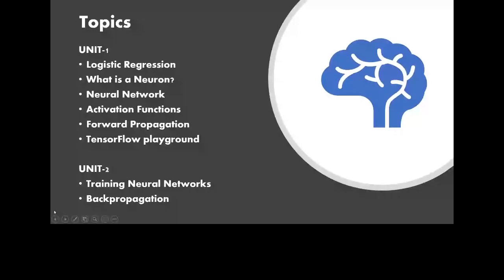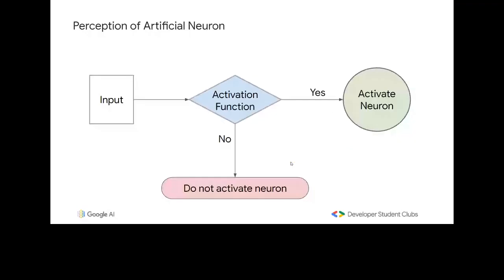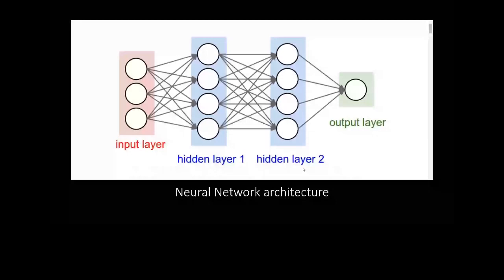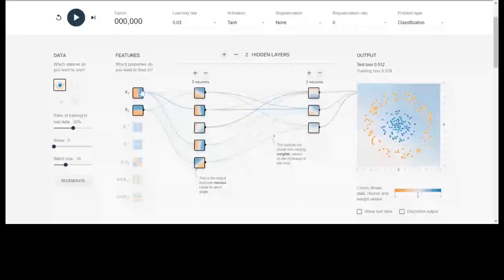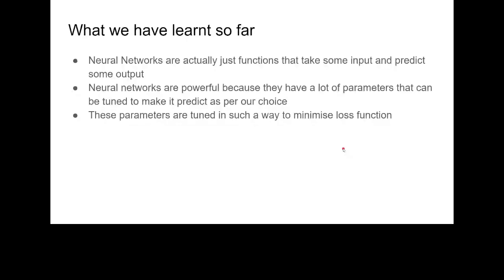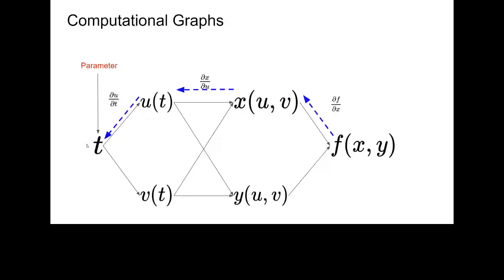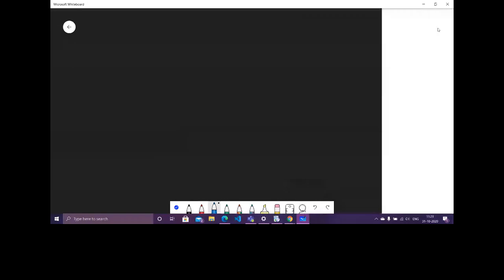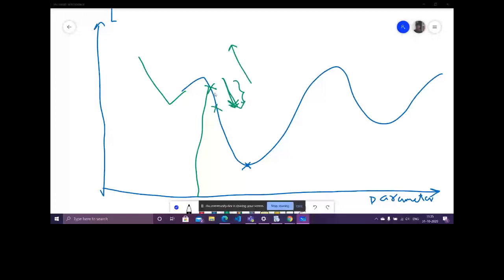Explore ML - Beginner | Tailored to the needs of IIT Bhubaneswar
With great power comes great responsibility. It's tremendous when you are creating a neural network. Knowing how the most revolutionary tool works under the hood is quintessential for all ML/AI aspirants. In this session,  student developers - Manish Kausik H and K. Poornima introduced, to our attendees, neural networks and their working principles in the least machined way! They walked us through the ideas behind this tool, explained the nuances of its structure and how they are trained.